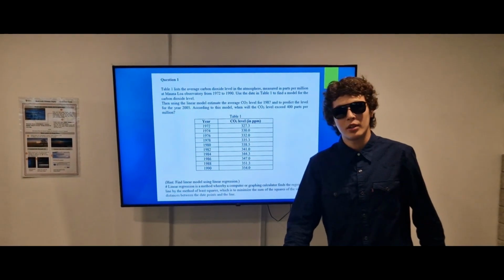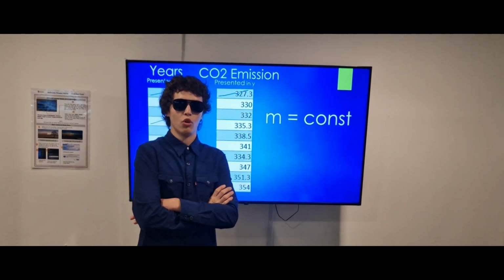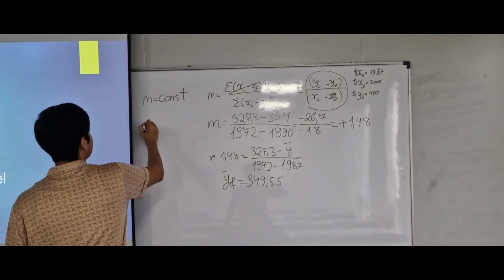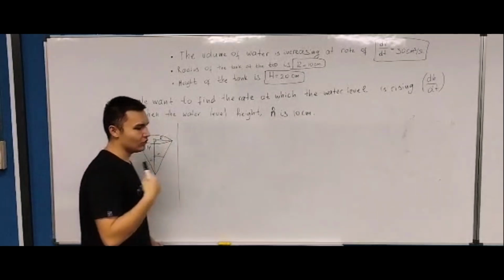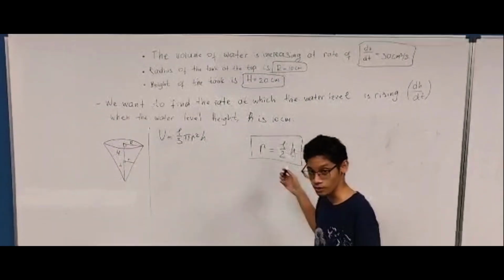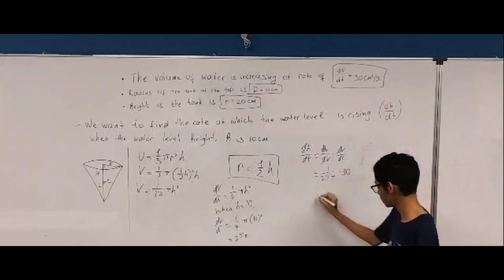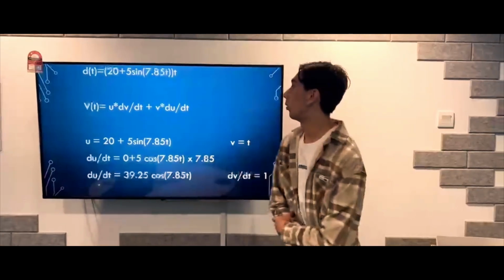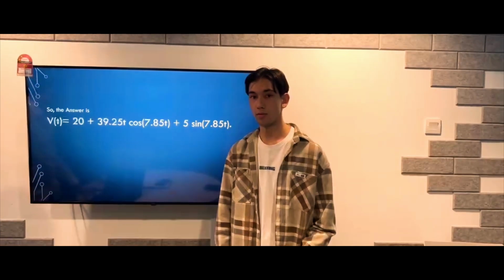MATH PROJECT | GROUP ASSIGNMENT | FIE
Uni: Taylor's university
Group name: Math botans
Course: FIE